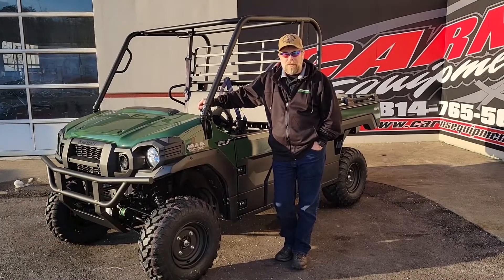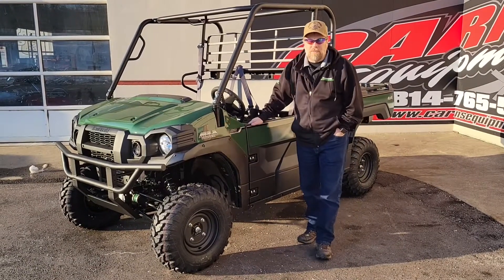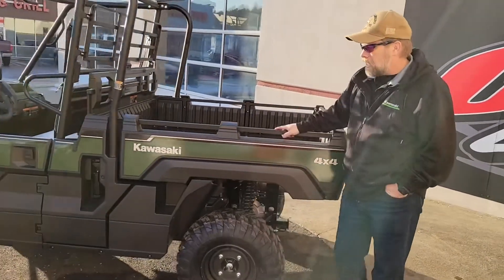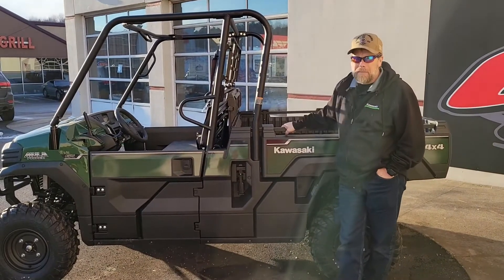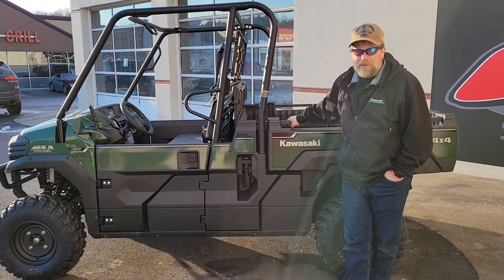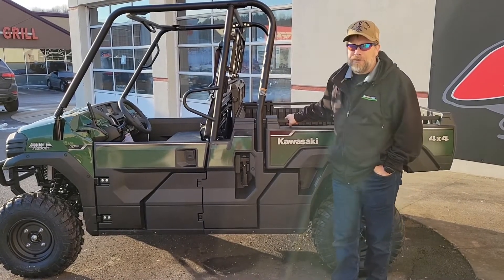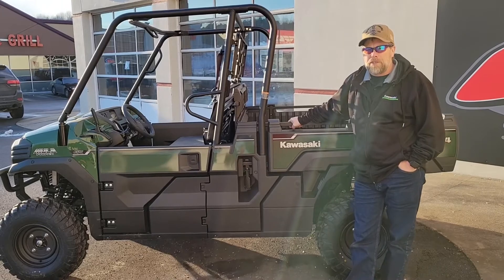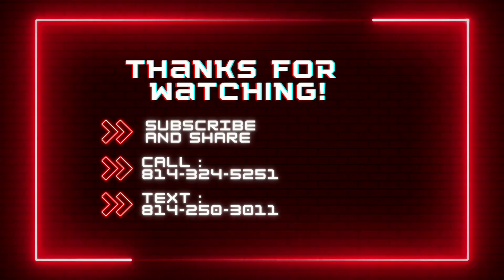2022 Mule Pro FX EPS